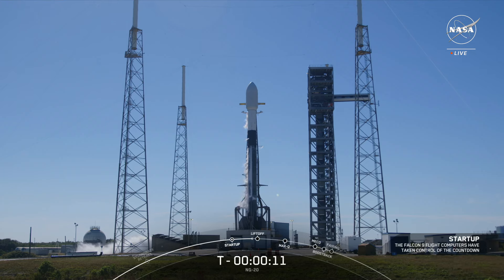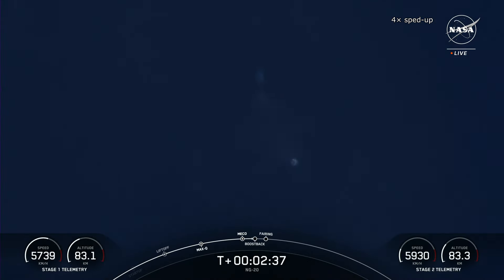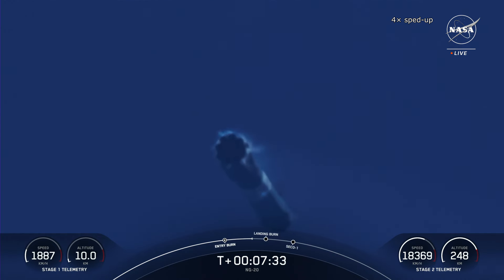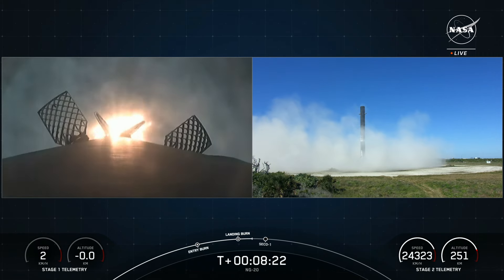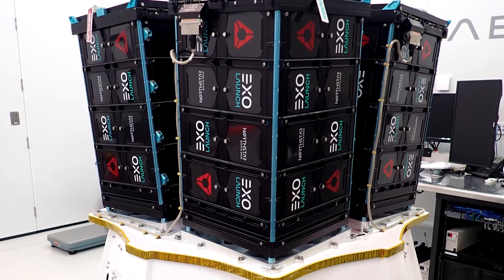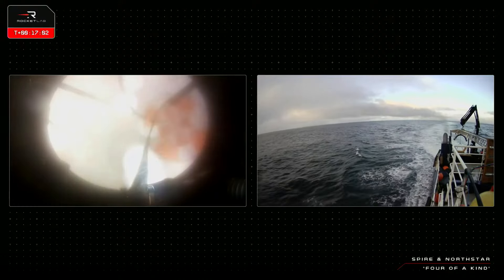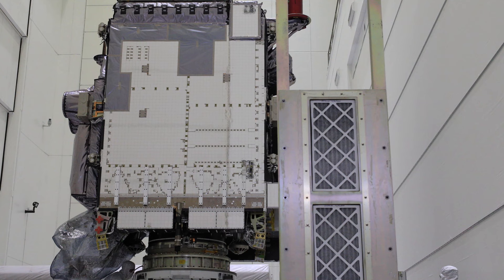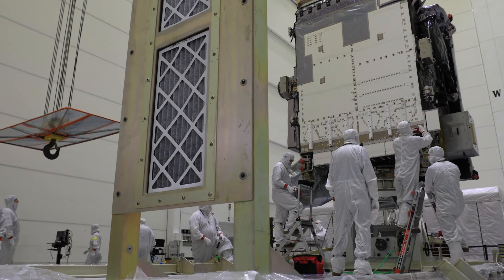#288 - Falcon 9 Carries Competitor's Cargo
For the final episode of SpaceFlightNews, we once again prepared three interesting topics from the field of space exploration. First, let's take a look at how Falcon 9 launched the cargo spacecraft Cygnus. The second topic will cover the launch of the Electron rocket, which transported four satellites into orbit. In the final topic, we will explore the preparation of the advanced meteorological satellite GOES-U.

Content of the video:
0:00 - Introduction
0:26 - First Cygnus on Falcon Rocket
3:50 - Electron Rocket Launches 4 Satellites
5:34 - Preparation of GOES-U Meteorological Satellite for Launch
7:21 - Final Farewell